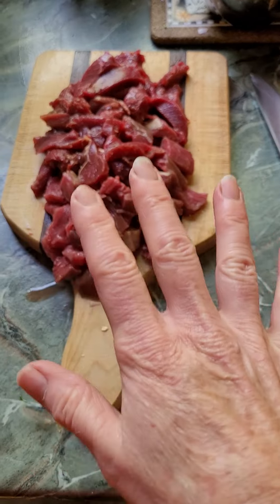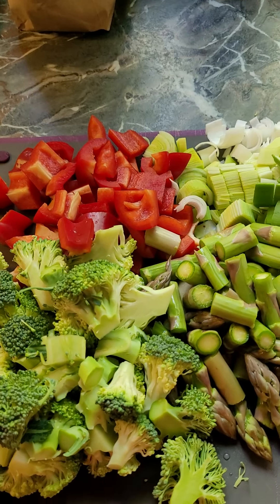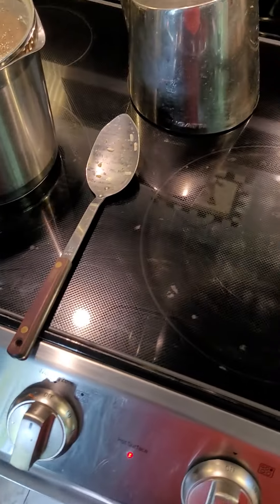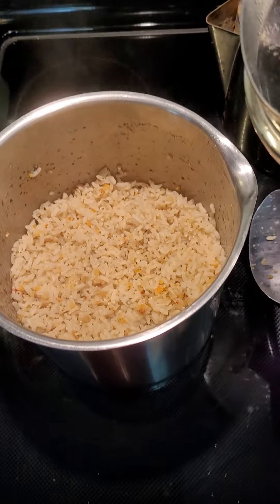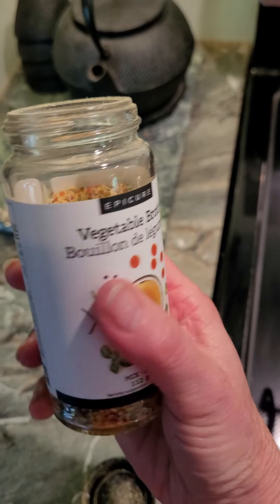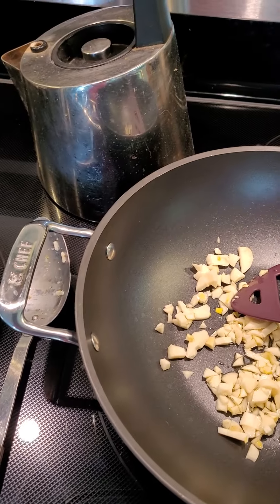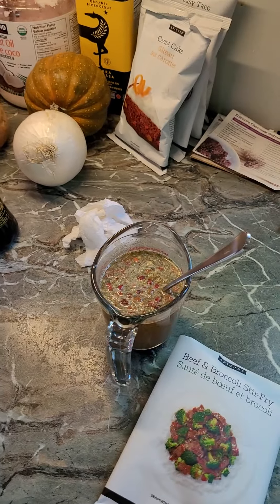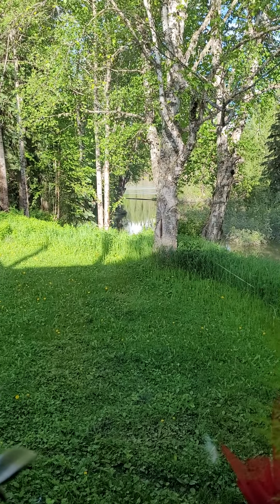Beef and Broccoli Meal solution with the wok/multi purpose pot and veg. broth.